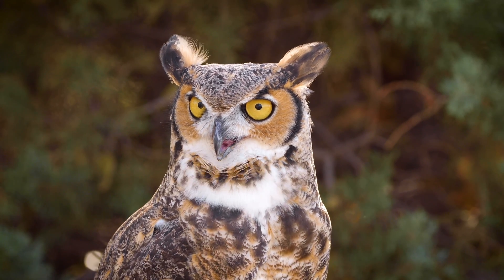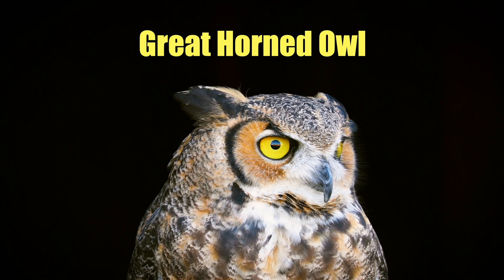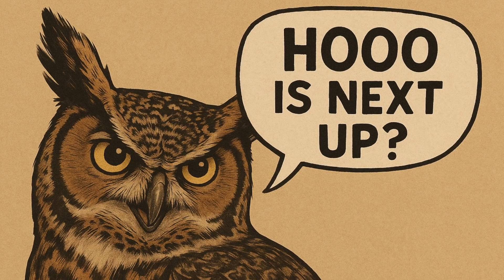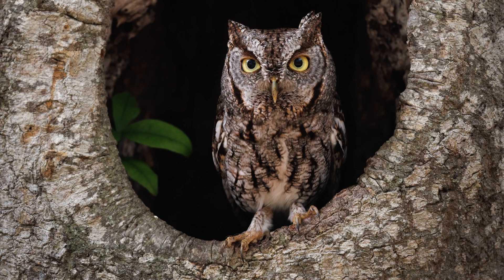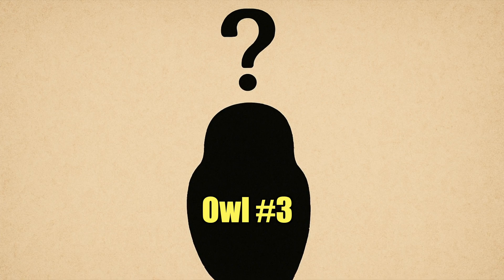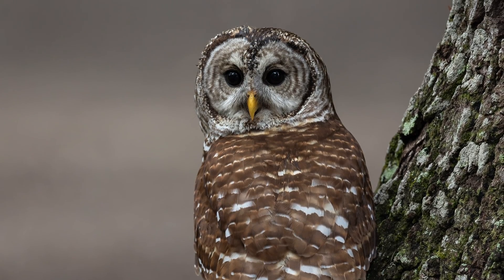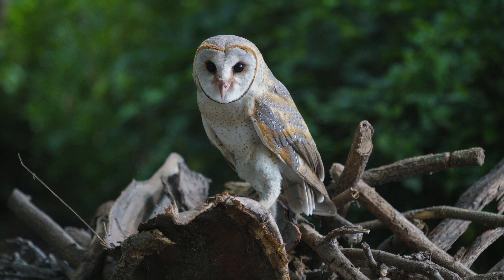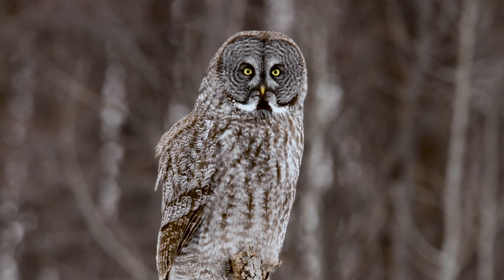How To Identify OWL Calls | Most Common Owl Calls in North America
Whooo’s Calling? Learn Owl Sounds & How to Identify Them by Ear
Discover the secret world of owl calls and vocalizations in this ultimate beginner-friendly guide to owl sounds identification.

From the haunting trill of the Eastern Screech Owl to the thunderous hoot of the Great Horned Owl, this video breaks down the most common owl calls in North America. You'll learn how to recognize each species by sound, understand what their vocalizations mean, and gain insight into their natural history, behavior, and habitat.

In this owl call guide, you'll learn:
• How to identify owl calls by sound alone
• Fascinating natural history facts about each featured species
(in the last photo is a Great Gray Owl, a species not described in the video)

Whether you’re just starting out in birdwatching or looking to expand your skills in owl identification, this video is a must-watch for curious naturalists and backyard birders alike.

Xeno Canto
Great Horned Owl - David Tattersley
Western Screech Owl – Lance Benner
American Barn Owl – Naomi
Great Horned Owl – Scott Olmstead
XC879112 - Eastern Screech Owl - Megascops asio
XC956792 - Barred Owl - Strix varia
XC982746 - Northern Saw-whet Owl - Aegolius acadicus acadicus